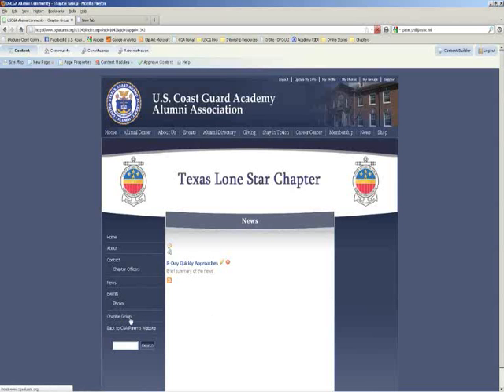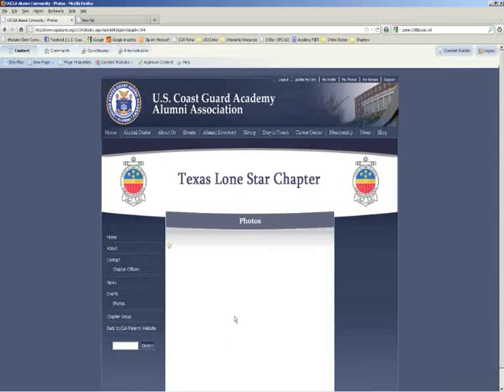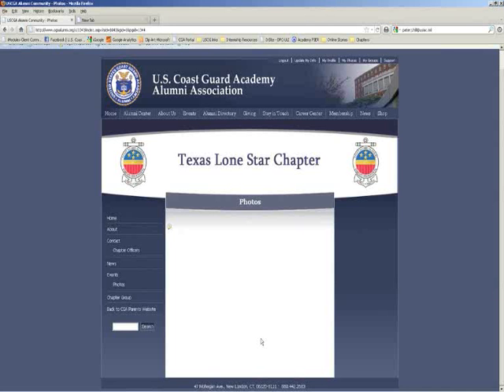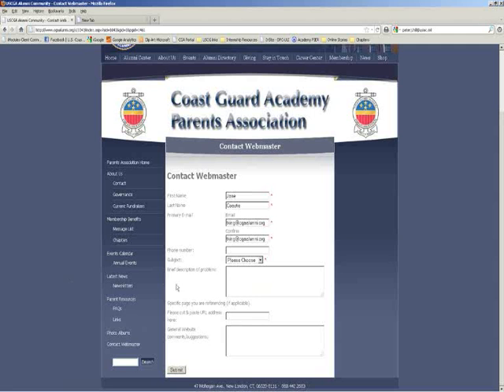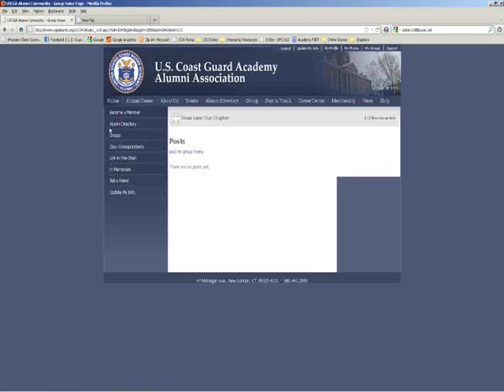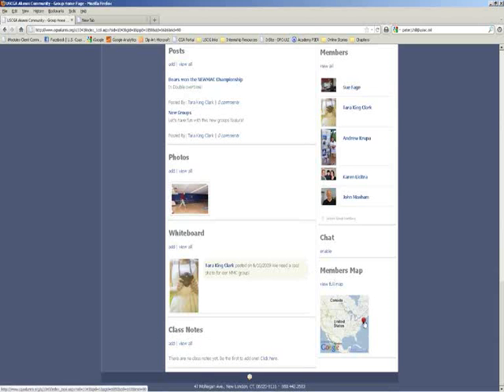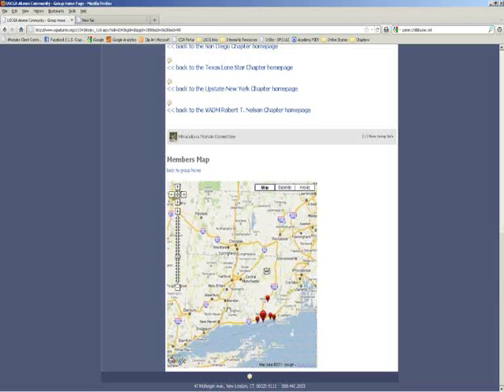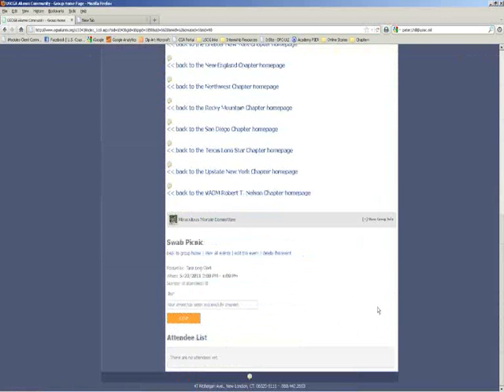Chapter Webmaster Training Part 6